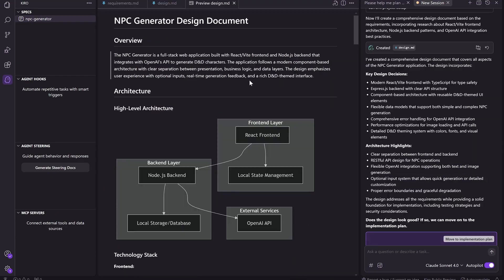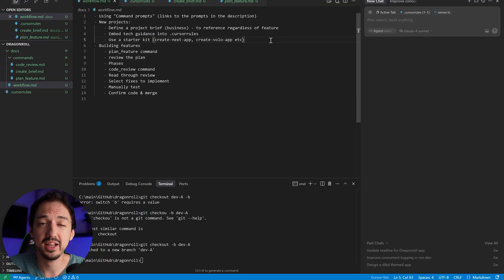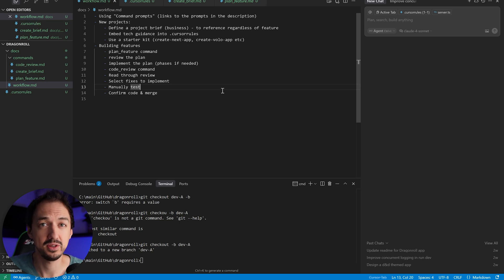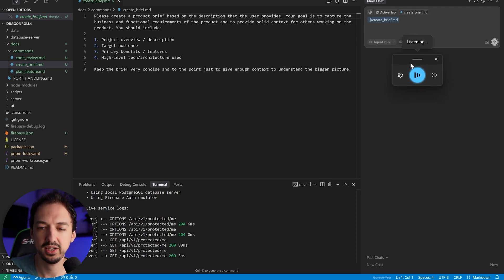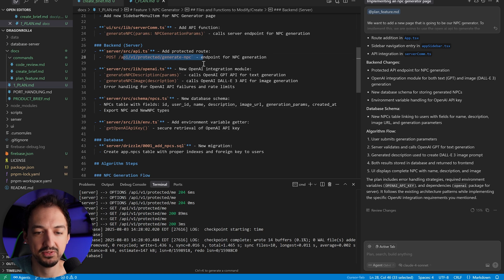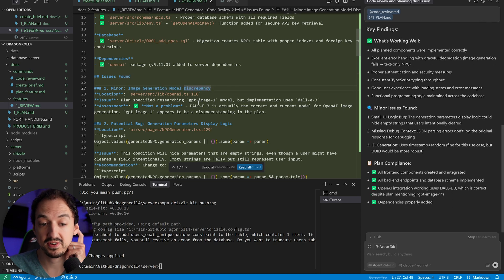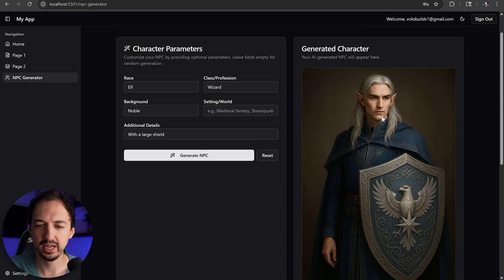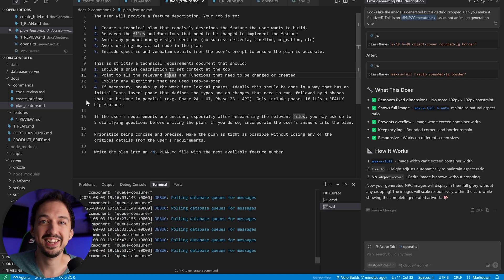The Perfect Cursor AI Workflow (3 Simple Steps)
In this Cursor AI tutorial I will show you a simple but powerful workflow to code faster with AI. We will build a full stack app with AI and use context engineering to plan features and do an automated AI code review. All prompts and resources shared below!

🚀 VibeScan launches on Product Hunt - August 9th!

🚀 In This Video, You'll learn:
- Best way to use Cursor
- How to use Cursor AI
- How to use Cursor Agents
- Coding with Cursor and Sonnet 4
- Best way to code with AI in 2025
- How to code with Cursor AI
- What is context engineering
- How to secure AI code
- How to find issues in AI code
- Cursor coding tips
- Best way to use Cursor to code

💡 Perfect for Viewers Interested in:
- Software Development 2025
- Cursor AI for beginners
- Cursor AI tutorial

Chapters:
00:00 - Intro & VibeScan Launch
00:51 - Command Prompts
01:27 - New Project Workflow
02:54 - Feature Dev Workflow
06:30 - New Project Cursor Tutorial
08:31 - Feature Dev Cursor Tutorial
11:49 - AI Code Review & Fixes
15:10 - Result & Fixing Hidden Issues